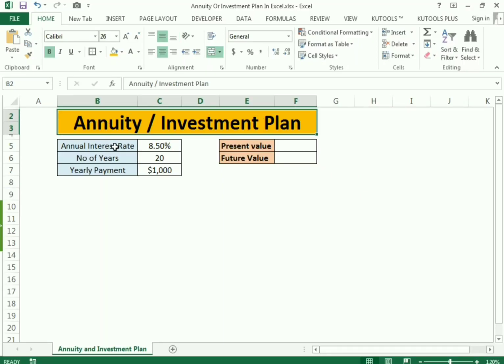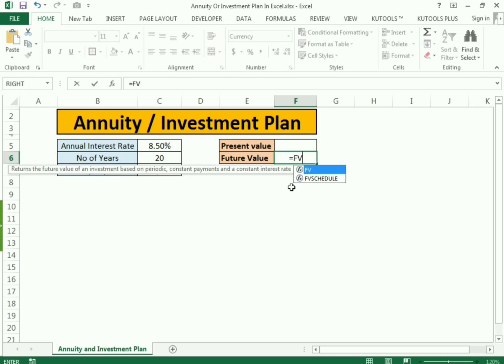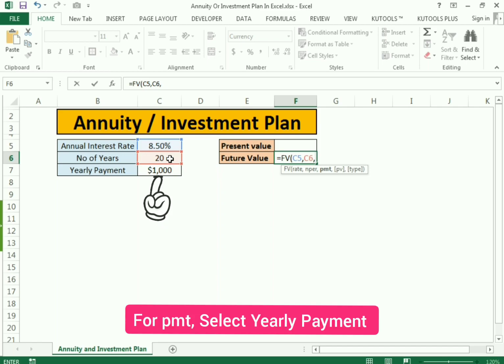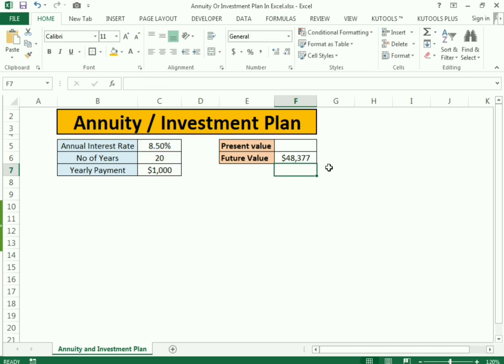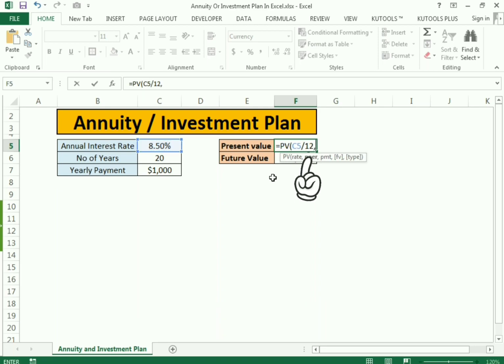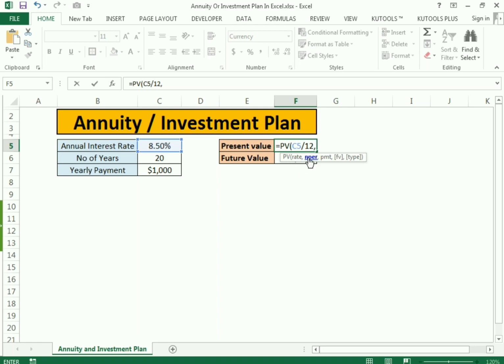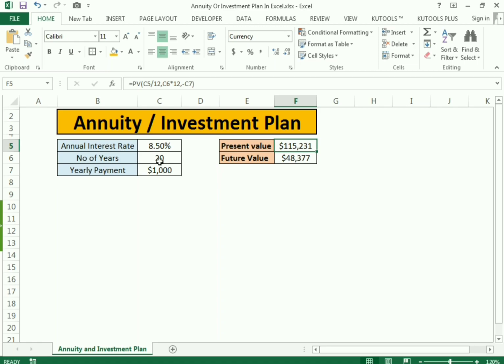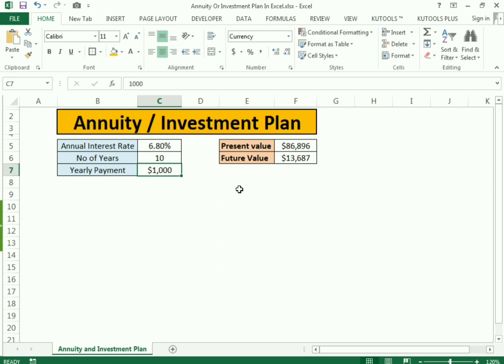Use Excel for Investment Planning - Beginners Guide